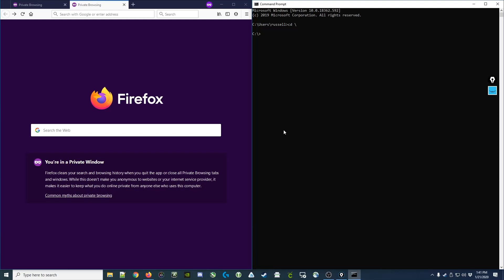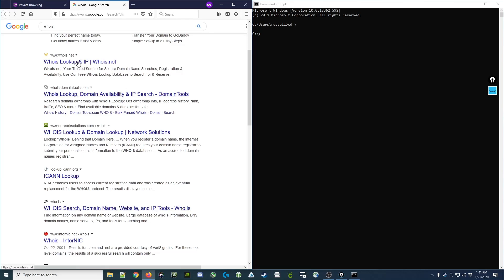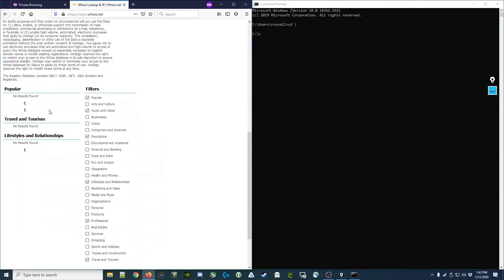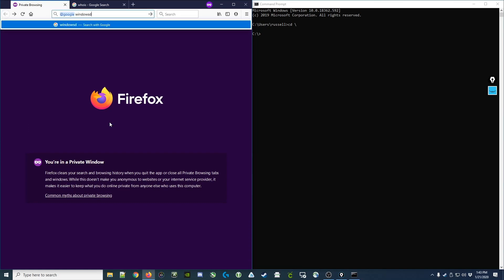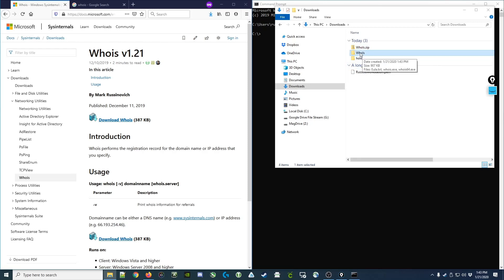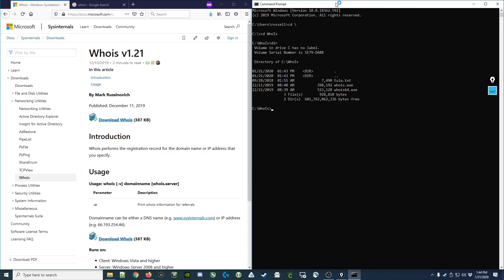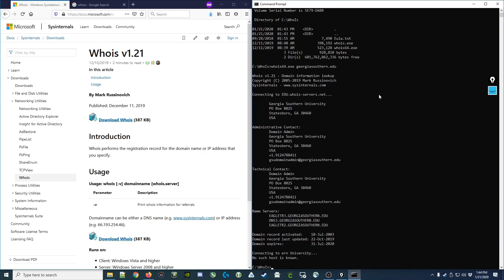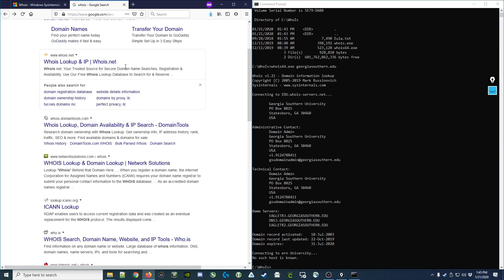[027] Using the whois command in the Windows 10 Command Prompt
A short video showing how to use the whois command in the Windows 10 command prompt.